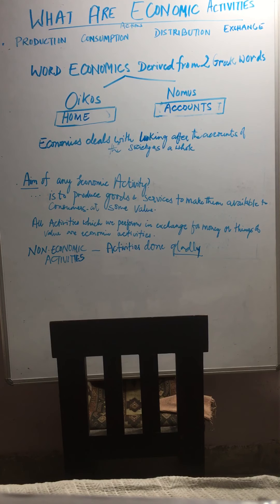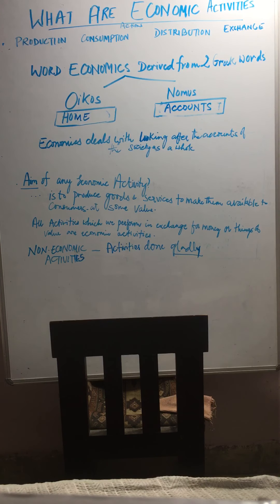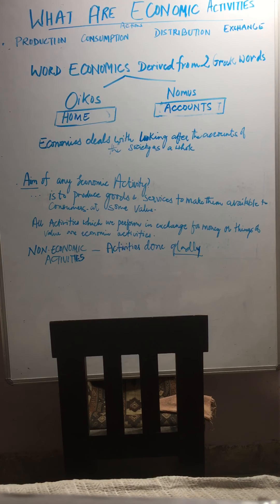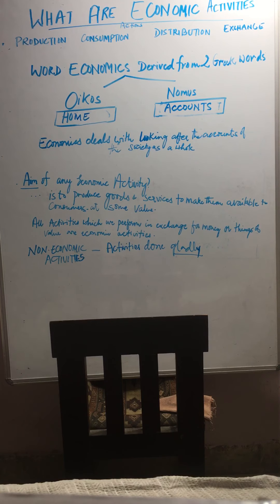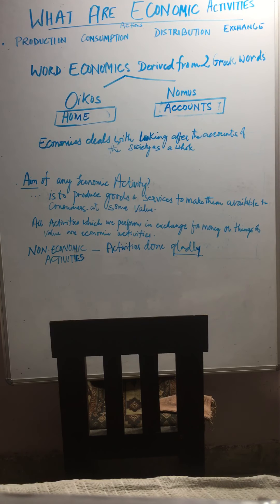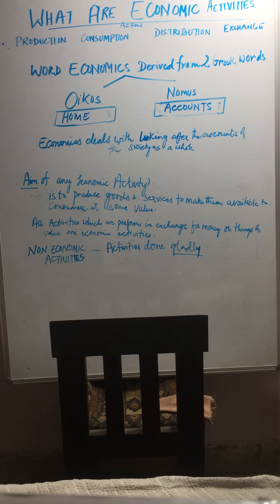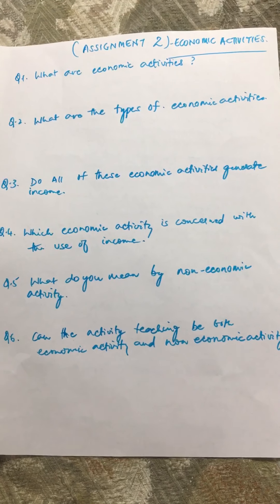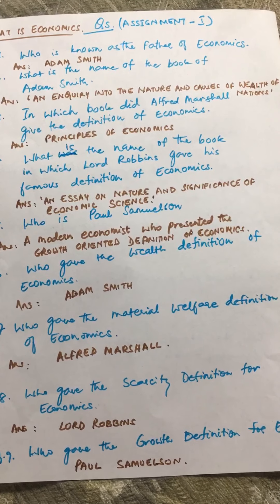Economic Activities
Also Non Economic Activities